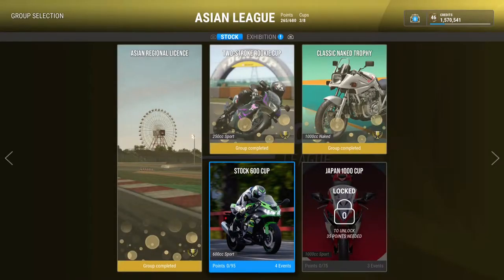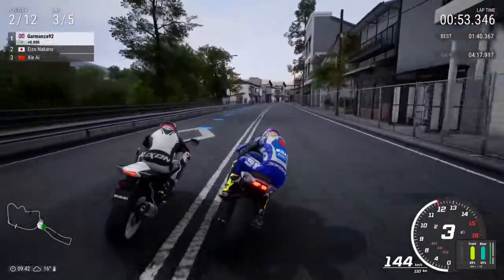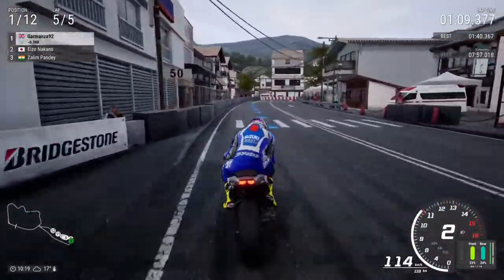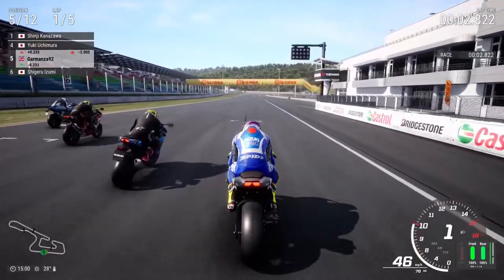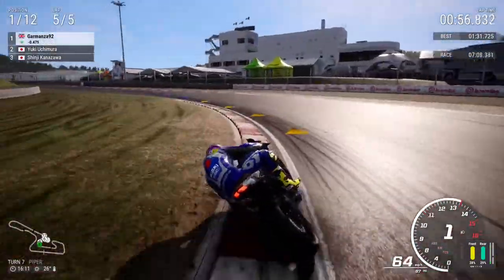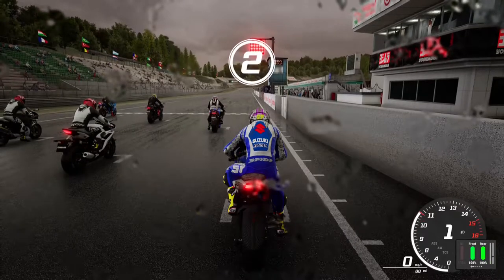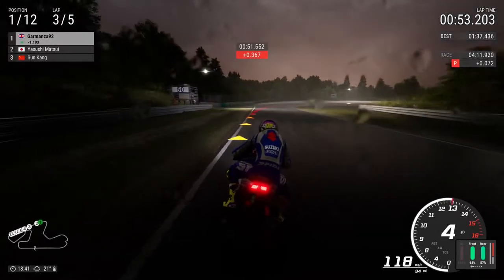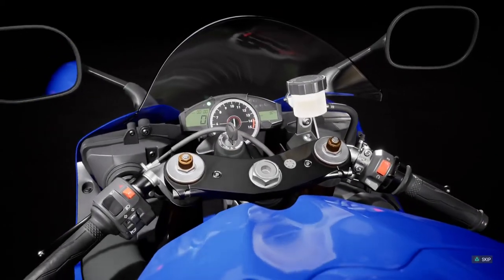RIDE 4 PS5 Career Gameplay: Stock 600 Cup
RIDE 4 PS5 Career Gameplay: Stock 600 Cup. Welcome back to our Ride 4 series on the Channel in this video. In this Group we have 3 Races and 1 Time Attack to compete in, we are back onboard the GSX-R 600 2017 model and we are sporting the MotoGP 21 Suzuki Monster Energy Ecstar Racing Team livery created by ourselves, So let's get racing